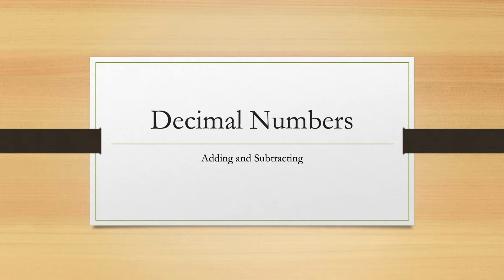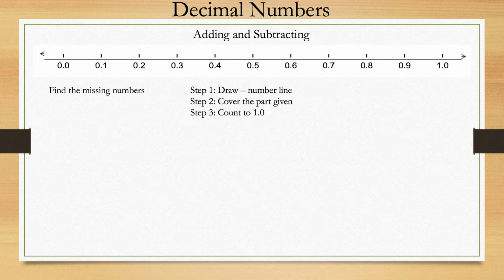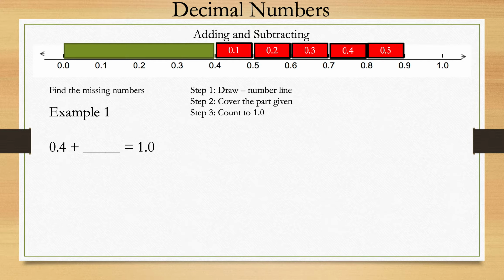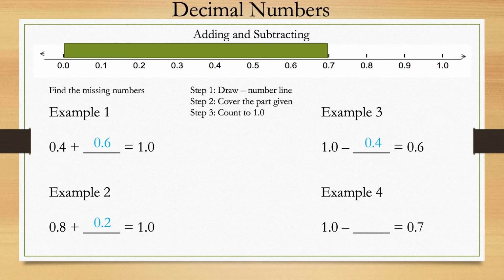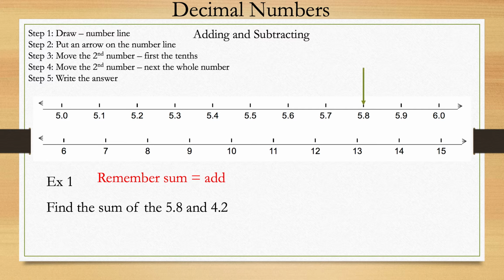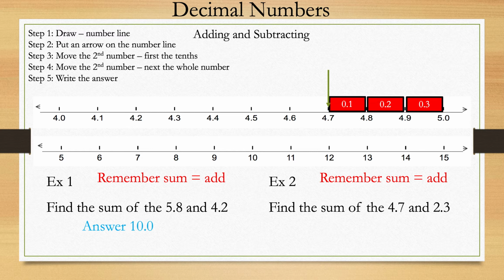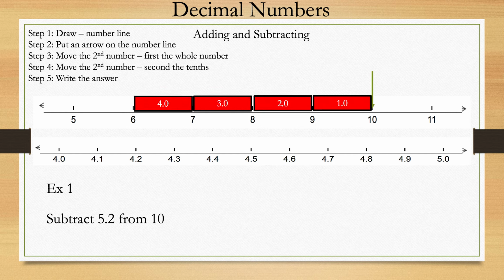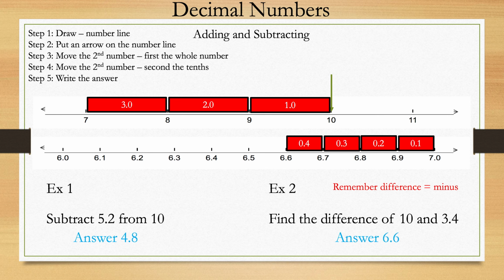Adding and Subtracting Decimal Numbers Using the Number Line - Math is the Way Corner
If you need a refresher on how to add and subtract numbers from 1.0 to 10.0 using the number line then this video is for you.

Start - 0:00
Example 1 - 0:46
Example 2 - 1:58
Example 3 - 2:20
Example 4 - 2:41
Example 5 - 3:00
Example 6 - 5:20
Your Turn - 6:06